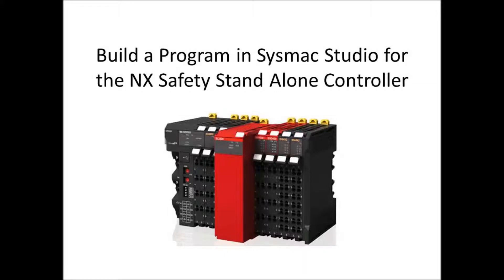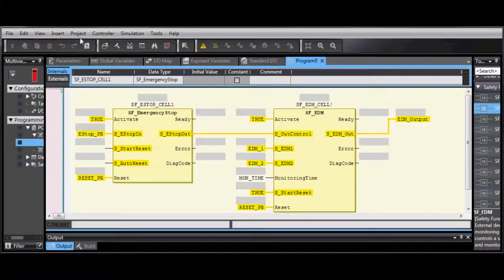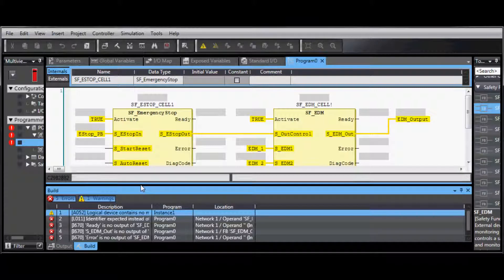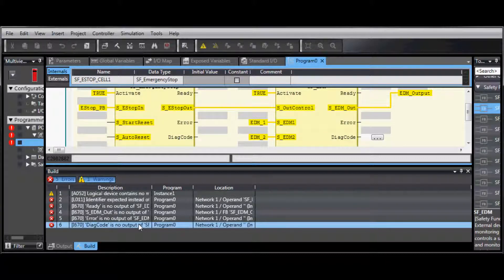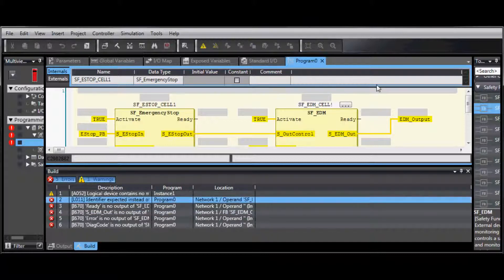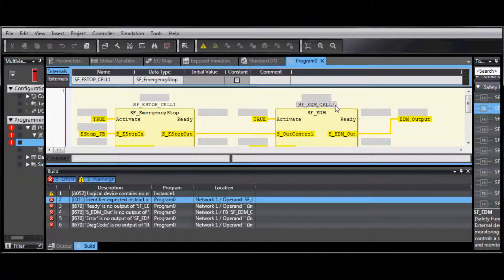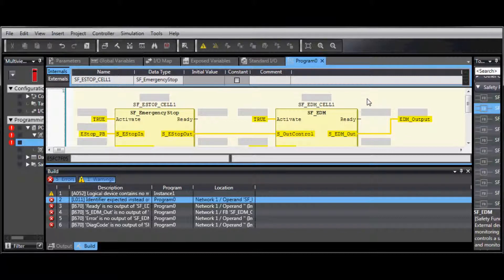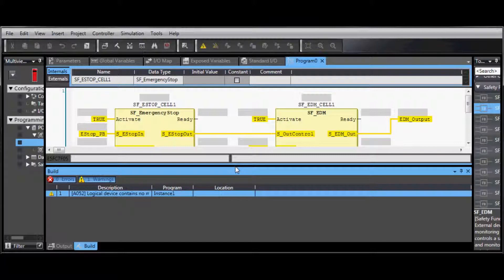How To Build A NX Safety Program In Sysmac Studio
How to build (compile) a NX safety program in Sysmac Studio using Omron's NX safety controller - Quick Tip Video